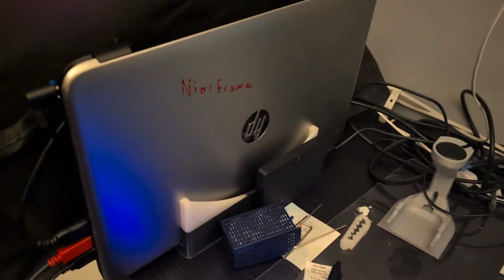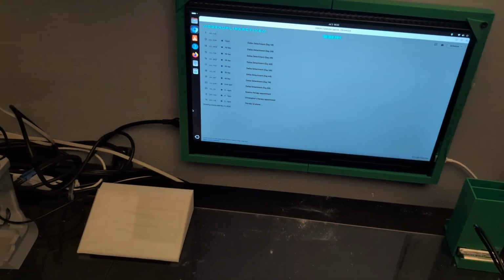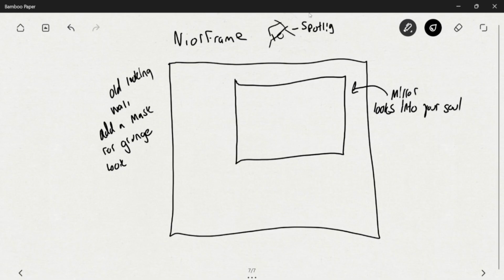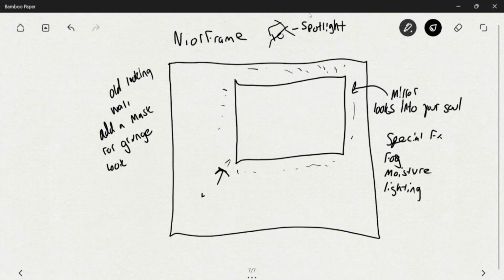NOIRFRAME Behind the Glass – Day 1: Concept Day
Day 1 of the NOIRFRAME project. In this episode, I resurrect an old laptop with a fresh Linux install, breathing new life into forgotten hardware. I walk through how I 3D printed a custom wall-mounted frame to house the monitor—minimal, tactile, purposeful.
You’ll also catch a glimpse of the early concept sketch drawn on my Wacom tablet—just a rough idea of where this is going, but already loaded with mood and direction. This is the beginning of something cinematic, atmospheric, and deeply personal.
🔧 Tools Used:
– Linux Mint (or your distro)
– 3D printer + PLA filament
– Unreal Engine
-Fusion 360
– Wacom tablet (sketching ideas)
🎬 Stick around. The mirror hasn’t turned on yet—but it’s starting to remember.